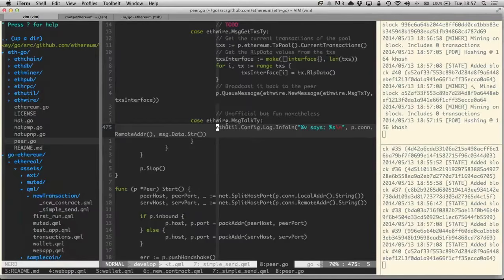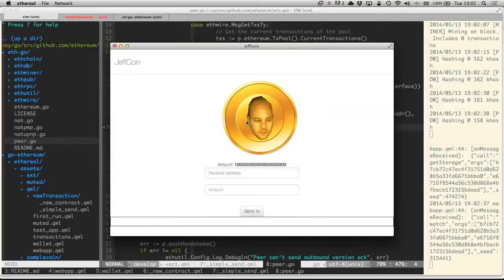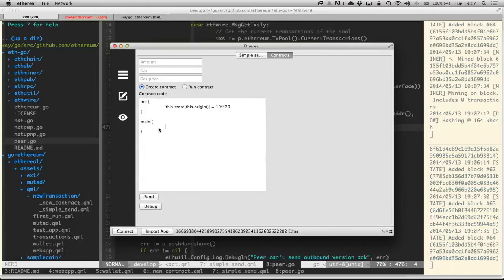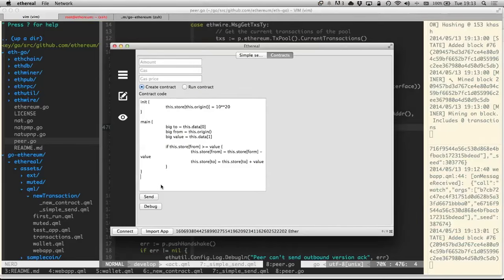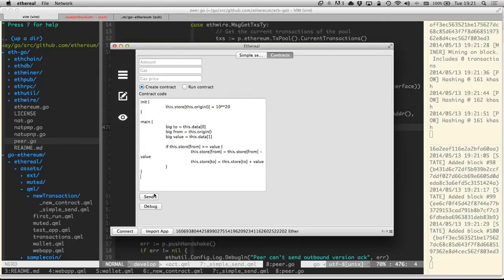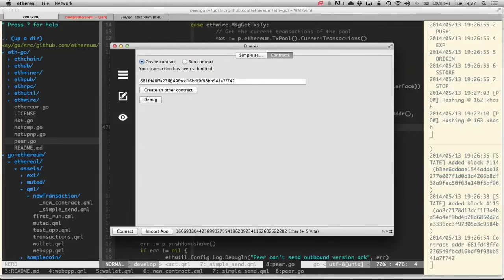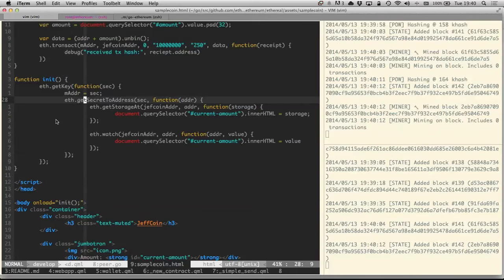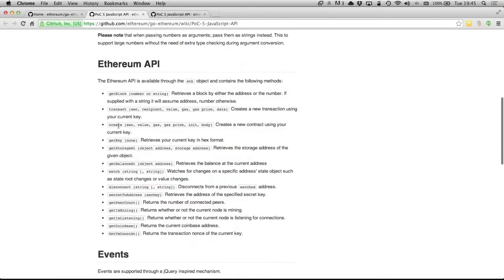Go Ethereum Episode 3: Writing a meta-coin smart contract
Episode 3: Writing a meta-coin smart contract
By Jeffrey Wilcke and Stephan Tual